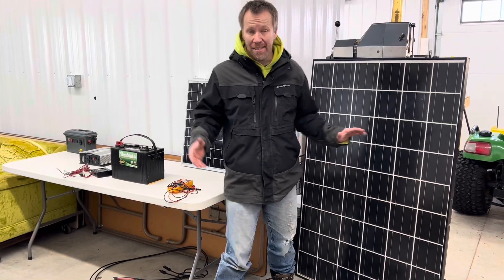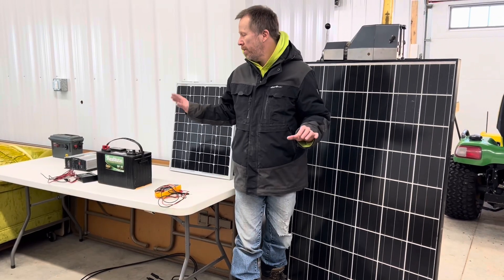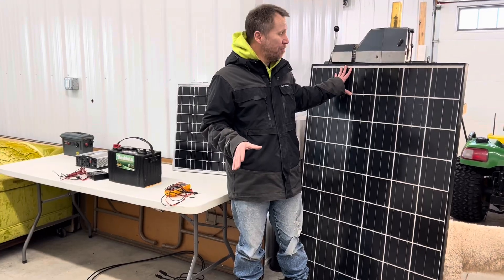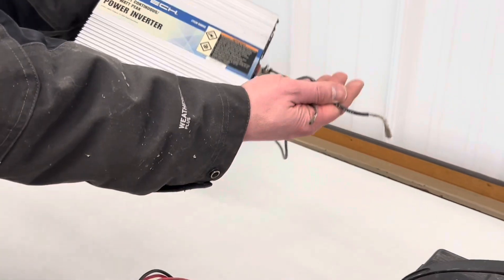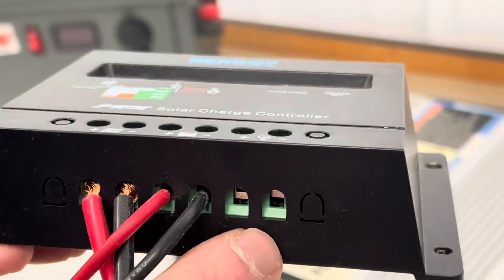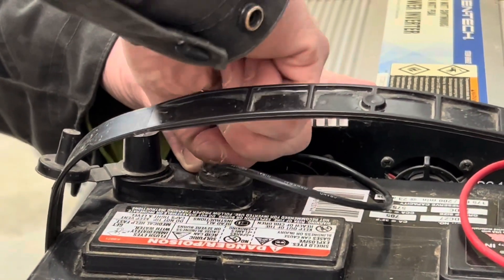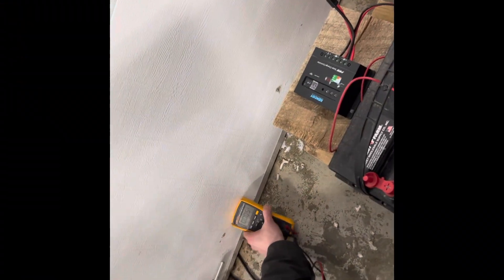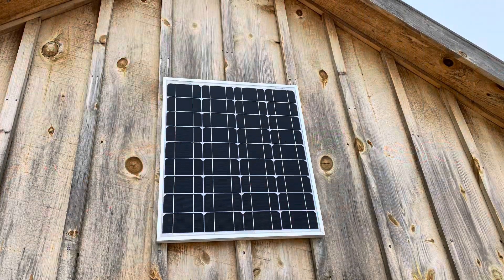Beginner’s Guide to Setting up a $50 Solar Panel system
Setting up a basic solar power system for beginners. What components do I need? How much does it cost? Come with us as we show you what we have done to get our solar generator to power up lights and other devices.
The four basic parts needed are:
1. Solar panel either 200 watt or 50 watt
2. Solar charge controller
3. Lead acid marine 12v battery or Lithium
4. Pure Sinewave Power Inverter 1000w up to 4000w

Can be used for off grid cabin, survival situations, homesteading, chicken coops, hunting shacks, and other places you may need to learn how to setup a solar system in your backyard.